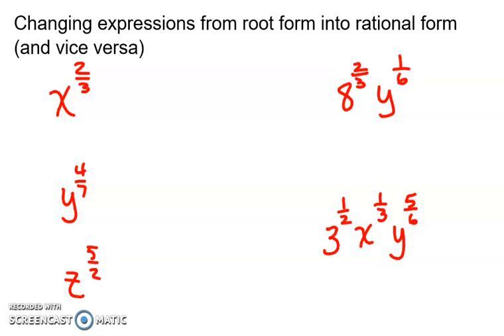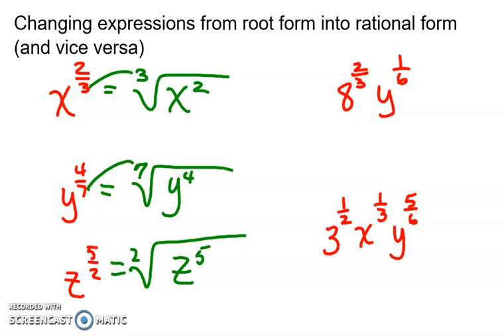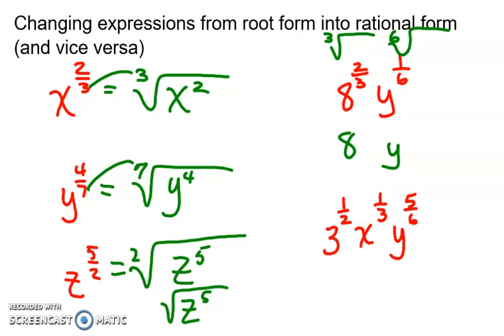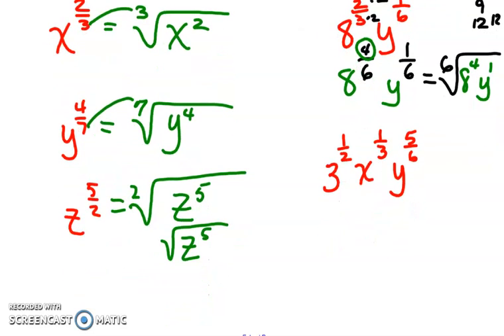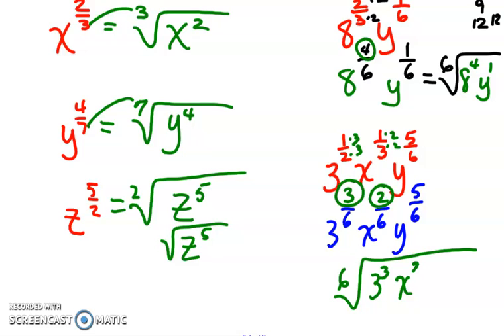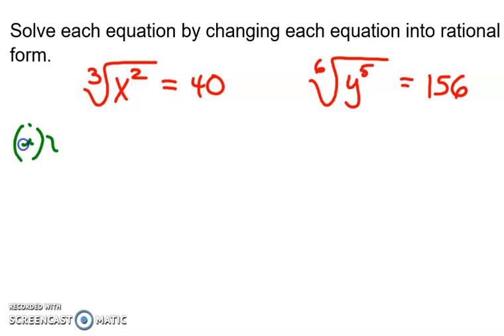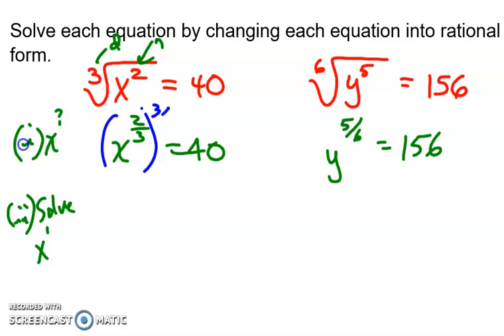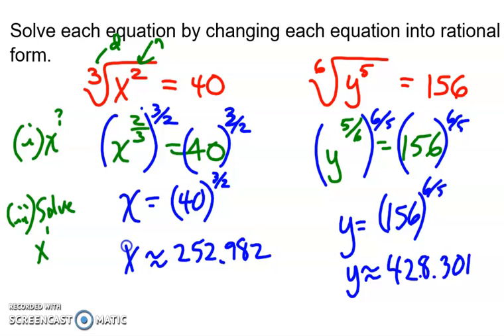alg2 020121 vid2